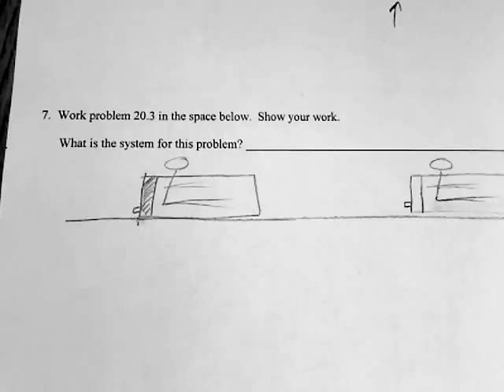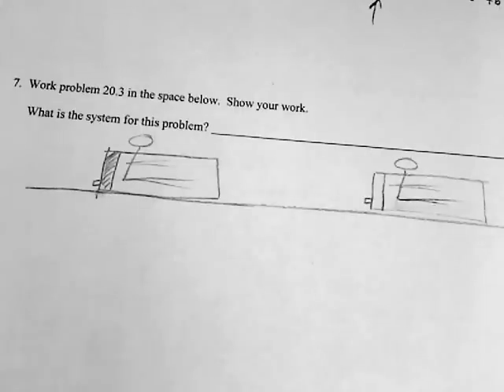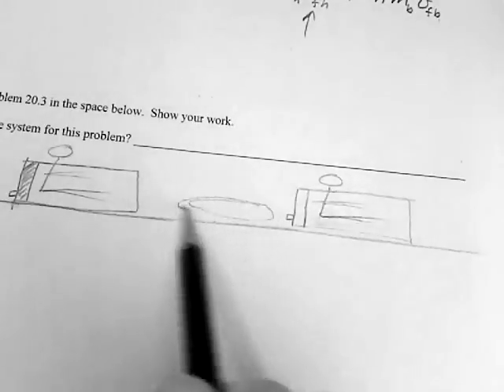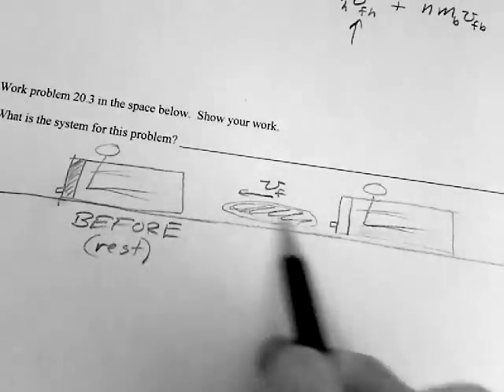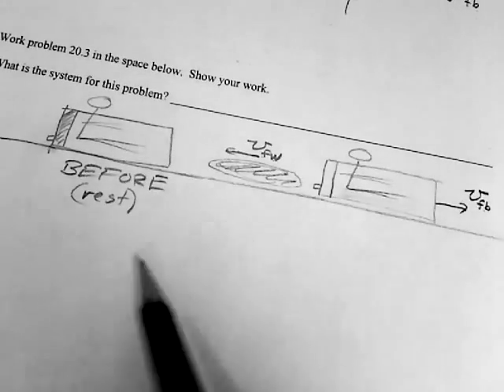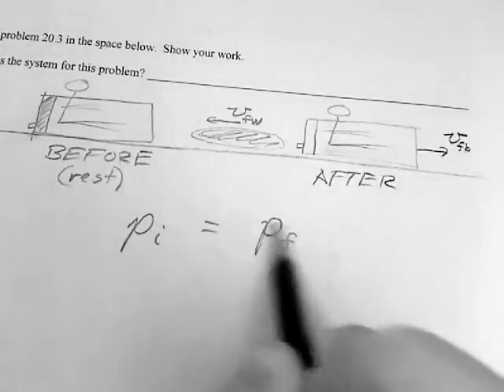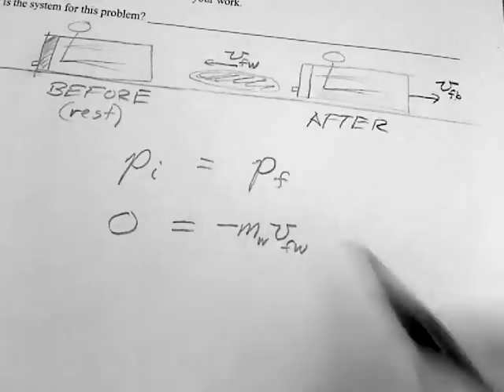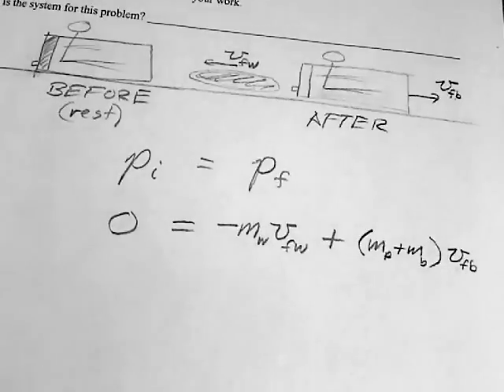Engineering 112 - Homework 8 - Problem 20.3